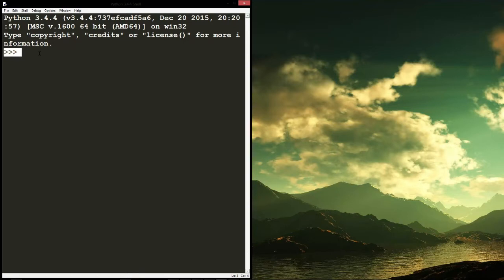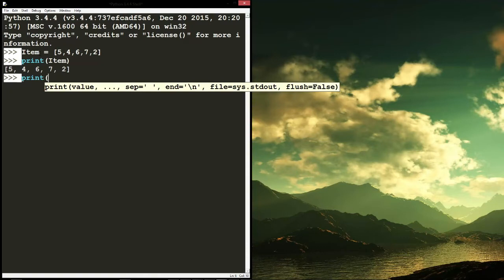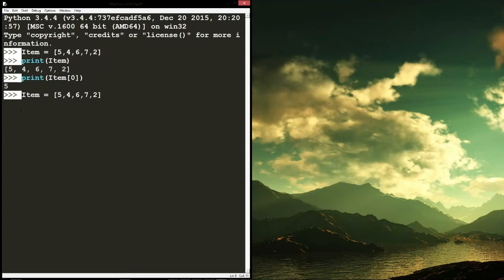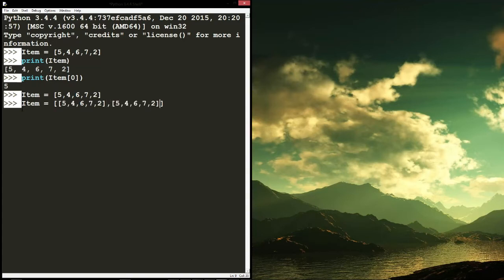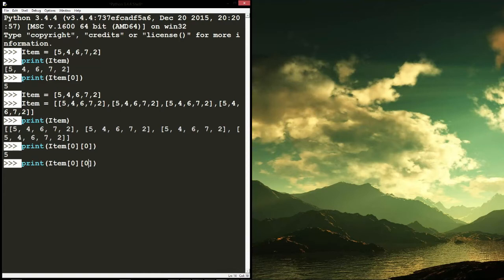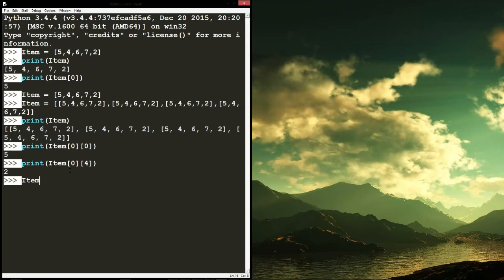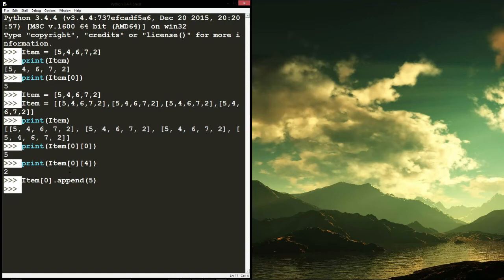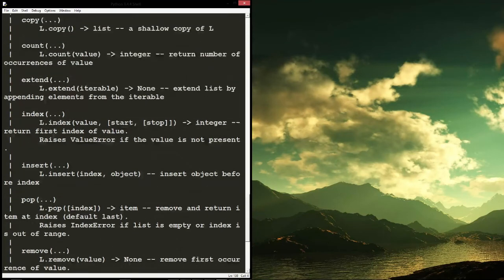Python Tutorial - Episode 6 - Multi-Dimensional List